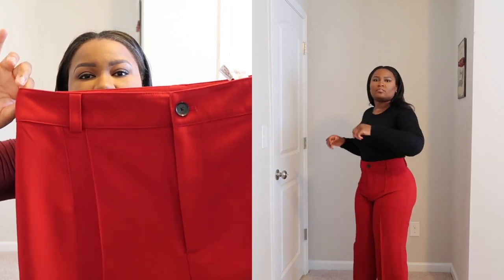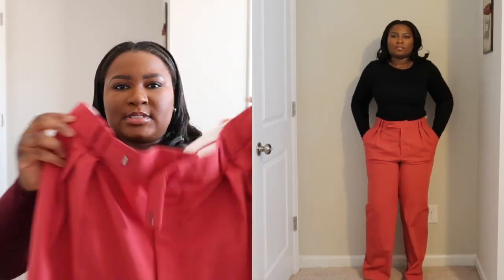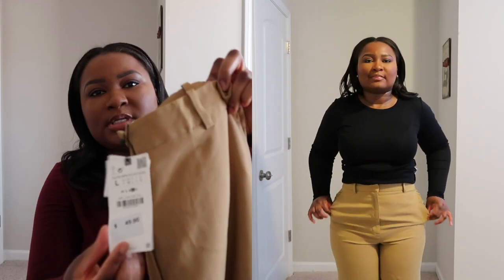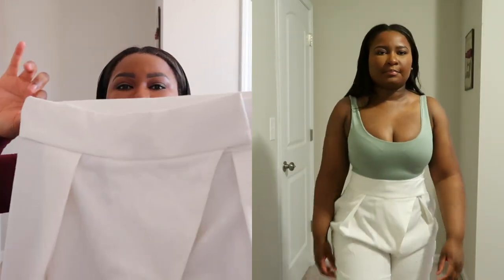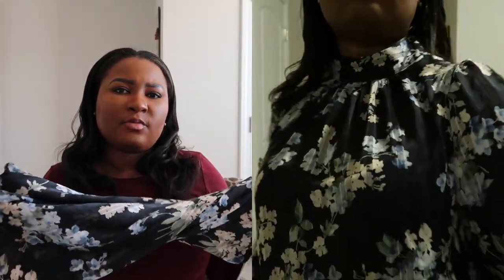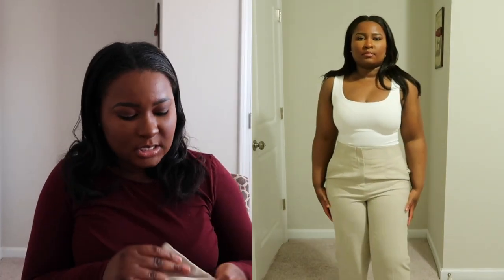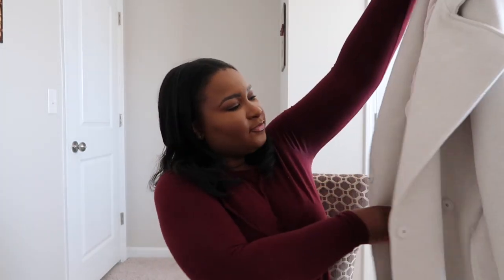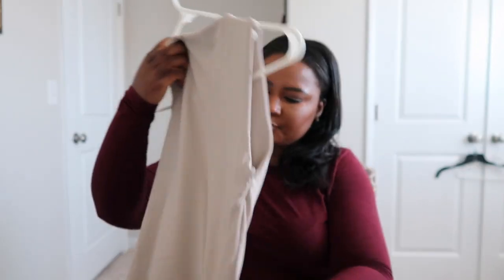Zara, H&M, Jlux Label and Fashion Nova Collective Haul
Collective Haul of Items from Zara, H&M , Jluxlabel and Fashion Nova